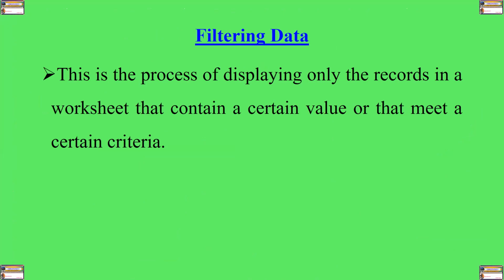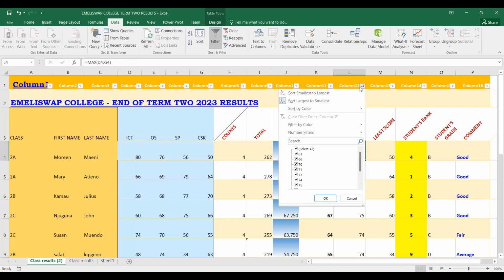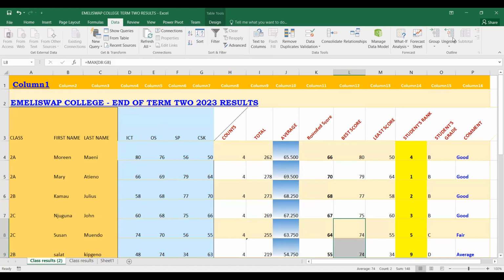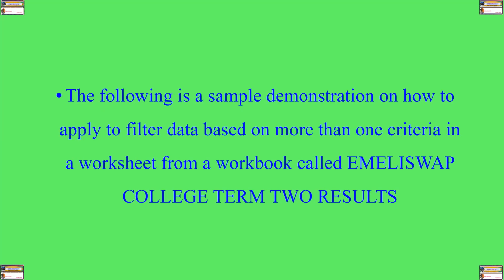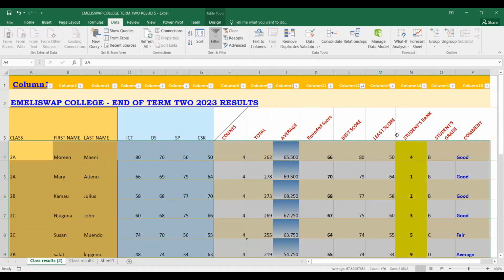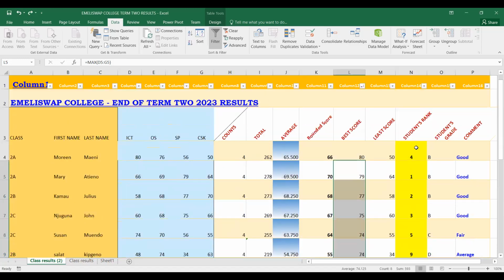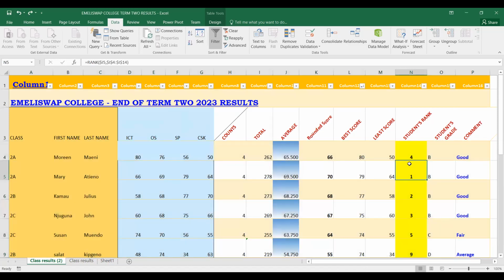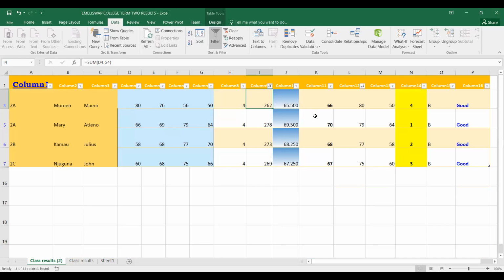Filtering Data in Microsoft Excel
Ths video defines filtering in Excel, as well as describing and demonstrating on how to filter data in a worksheet from a workbook